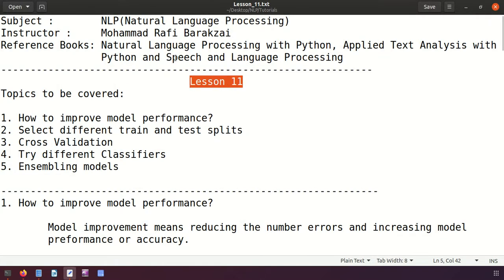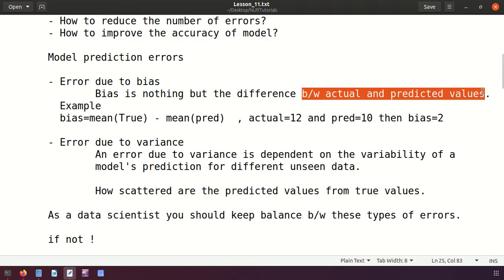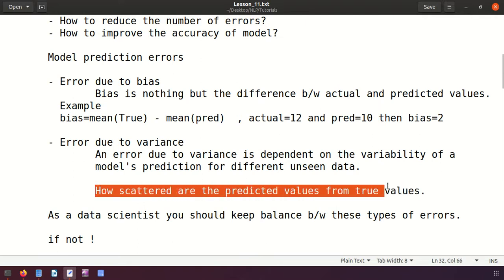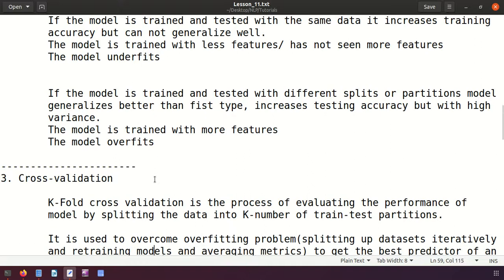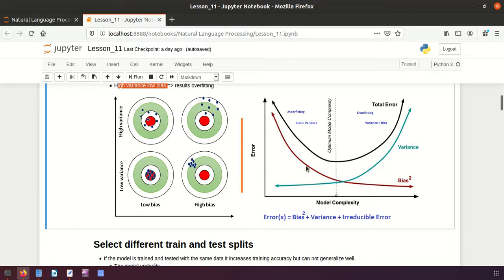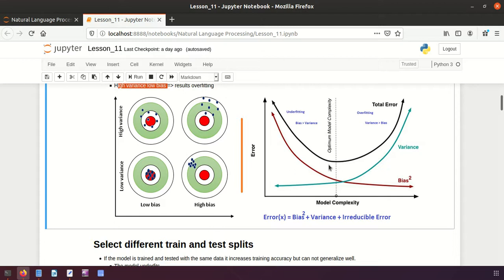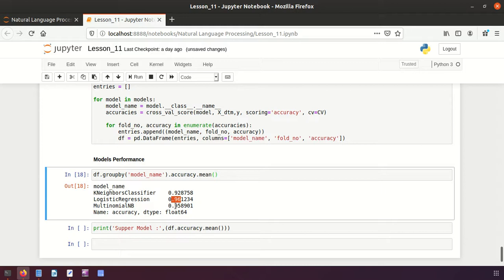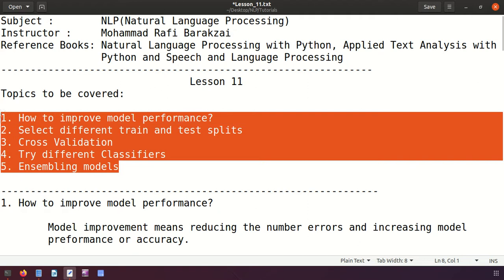Lesson 11 How to improve model performance